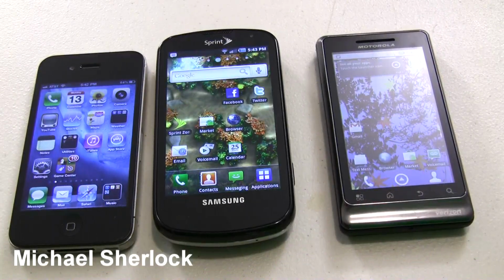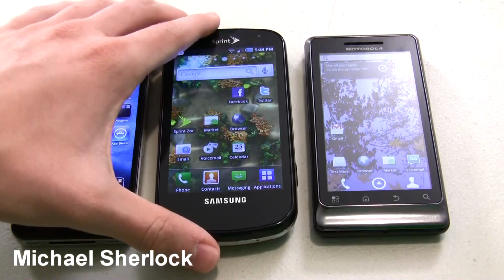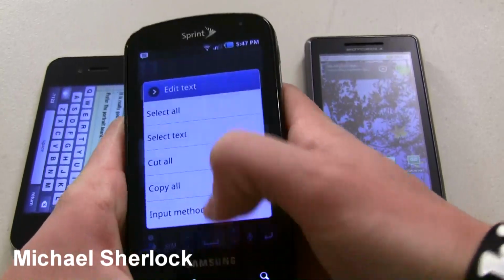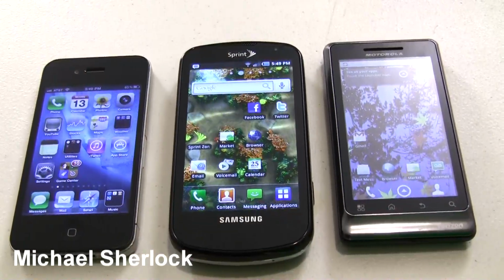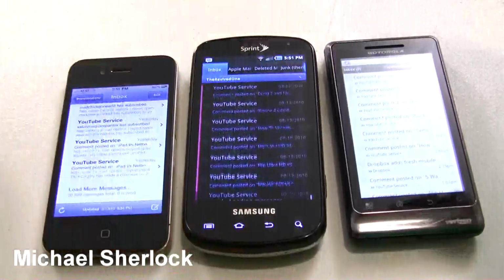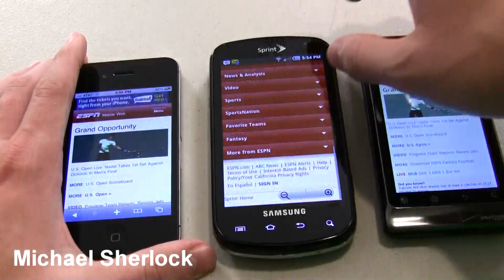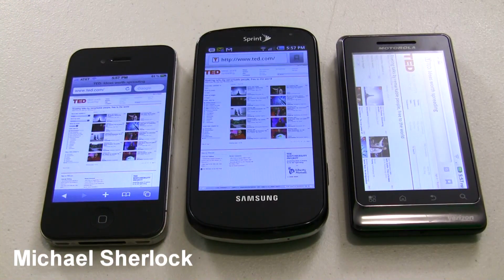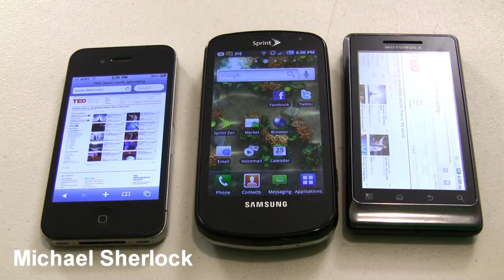iPhone 4 vs Epic 4G vs Droid 2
The Apple iPhone 4 vs the Samsung Epic 4G vs the Motorola Droid 2, a smartphone comparison made for the titans. Although each phone is excellent in its own right, only one device can be crowned champion. In this video discover which phone is worthy of such a title through comparisons of text input, speed, and more.